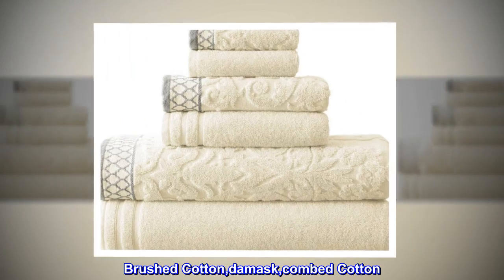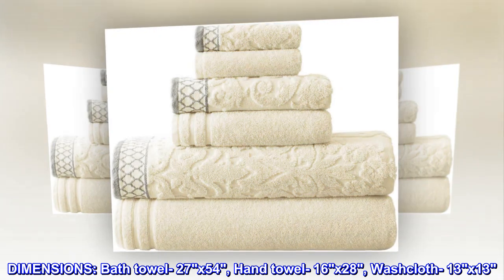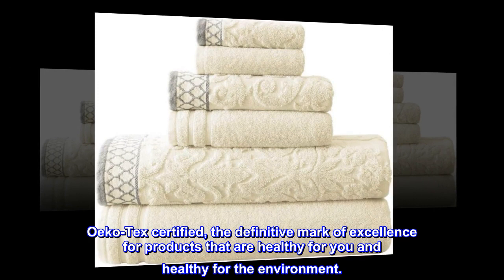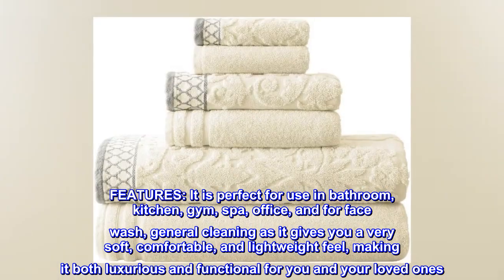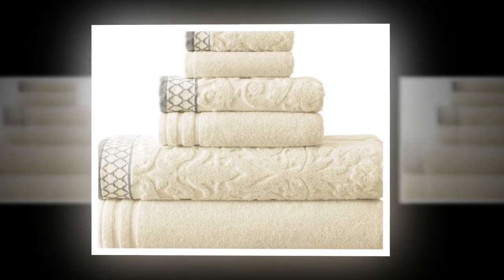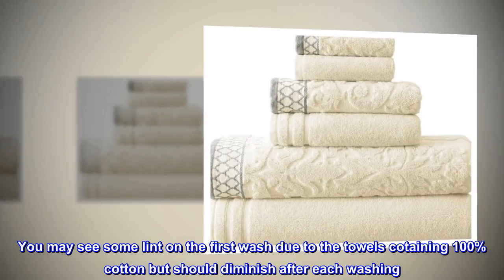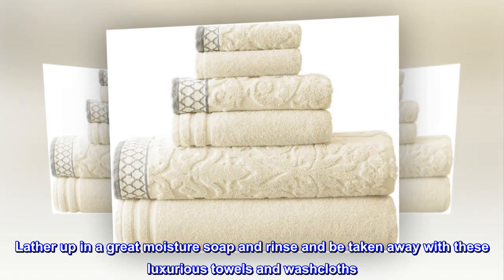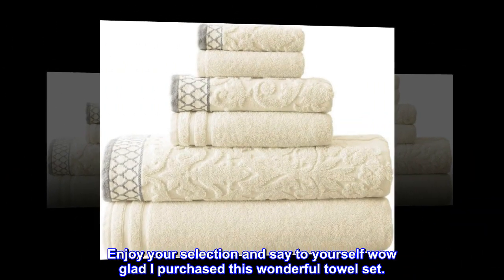Modern Threads 6-Piece Damask Jacquard/Solid Ultra Soft 550GSM 100% Combed Cotton Towel Set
Brushed Cotton,damask,combed Cotton
SET INCLUDES:  Bath towels,  Hand towels,  Washcloths. 3 Towels are Jacquard, 3 Towels are Solid.
DIMENSIONS: Bath towel- 27"x54", Hand towel- 16"x28", Washcloth- 13"x13"
BETTER WATER ABSORPTION: Made of low-twist 100% Combed cotton loops for an exceptionally soft feel that absorbs water. Oeko-Tex certified, the definitive mark of excellence for products that are healthy for you and healthy for the environment.
FEATURES: It is perfect for use in bathroom, kitchen, gym, spa, office, and for face wash, general cleaning as it gives you a very soft, comfortable, and lightweight feel, making it both luxurious and functional for you and your loved ones
CARE INSTRUCTIONS: Machine washable and dryer safe. Recommended - Machine wash gentle cycle with cold water. Sun dry or low tumble dry. For best use, wash separately on first use. You may see some lint on the first wash due to the towels cotaining 100% cotton but should diminish after each washing.

 Amazing purchase and you will love this towel set
Today is a spa day and every day going forward with these gorgeous and durable towels. Lather up in a great moisture soap and rinse and be taken away with these luxurious towels and washcloths. You will enjoy this purchase as if you had shopped at a high end store but with a great price tag. Enjoy your selection and say to yourself wow glad I purchased this wonderful towel set.